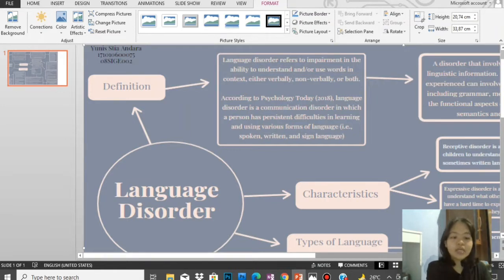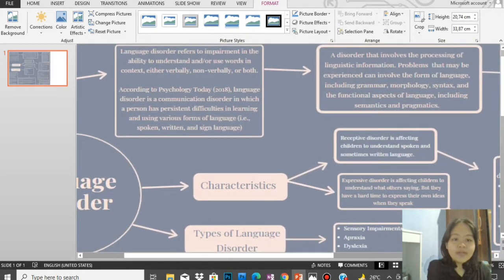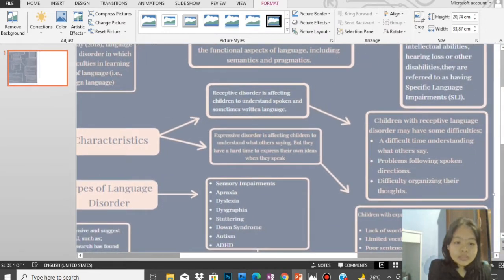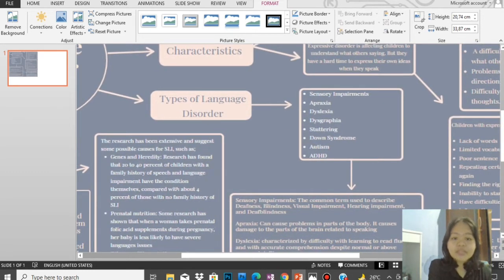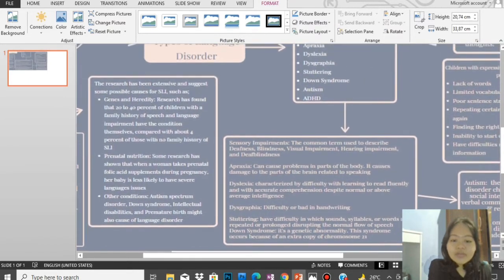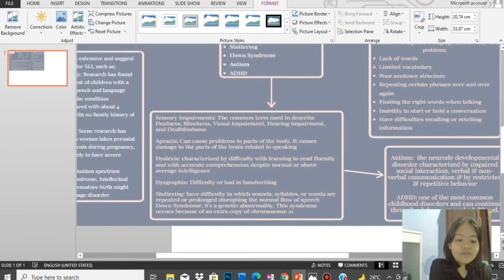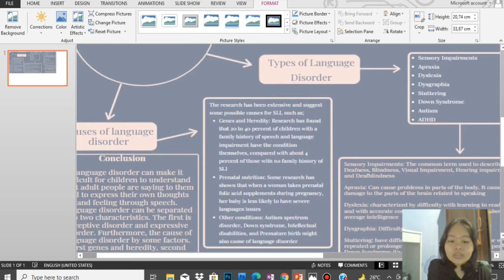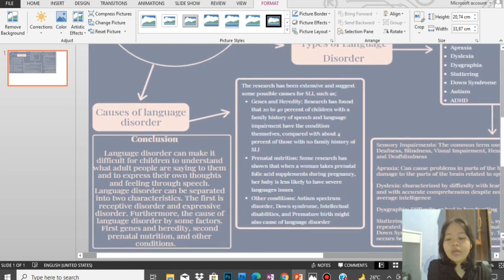Psycholinguistics: Language Disorder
Language Disorder in Psycholinguistic